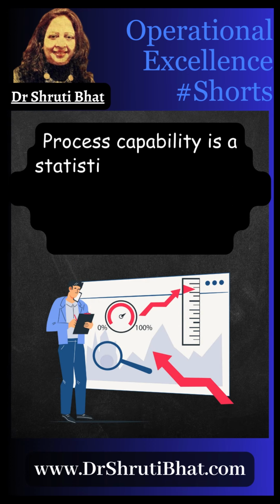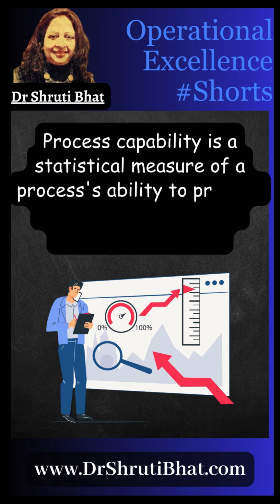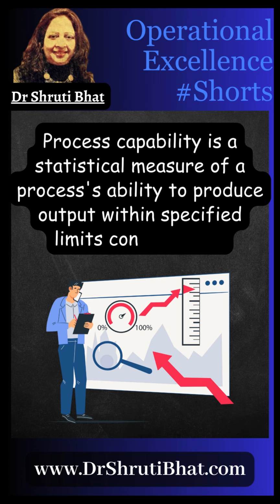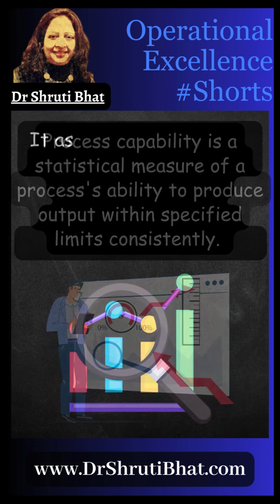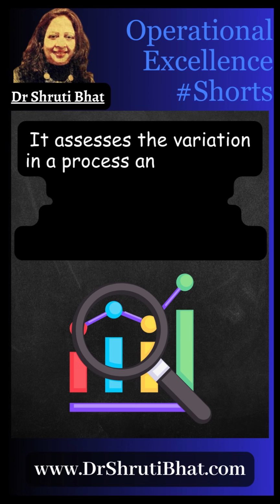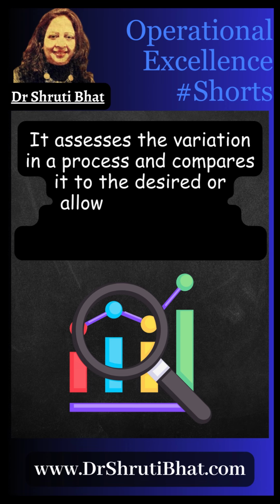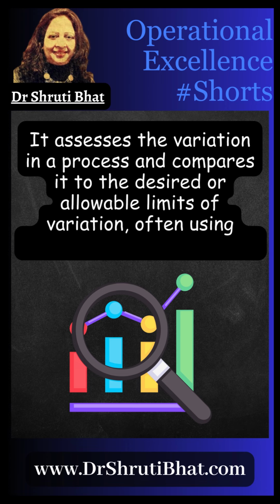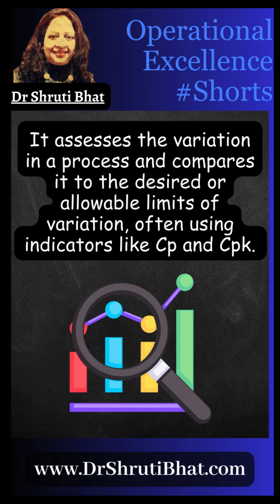What is Process Capability?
What is Process Capability? Understanding Process Capability is key to consistent quality!  Checkout this short video on What is Process Capability? Elevate your quality game!

For more free videos on 'How to improve your organizational operational excellence'

For workshops/ webinars on How to improve operational excellence at your workplace, Building a culture of innovation, Root cause analysis, Improving quality of your products and services, Lean manufacturing and many other related topics checkout

About Dr. Shruti Bhat
Dr. Shruti Bhat is a Global Leader in Operational Excellence, Innovation Management, Product Development and Continuous Improvement. She is Co-Founder of Operational Excellence Academy, Canada.

Industry Specialization:  Machinery & metal fabrication | Chemicals & Fertilizers | Packaging | Plastics & Rubber | Lifesciences | Healthcare | Supply Chain Logistics.

For books authored by Dr. Shruti Bhat on various topics of organizational operational excellence and continuous improvement, checkout

If you have questions on any topics on organizational operational excellence, or want me to make a video on a particular topic on operational excellence, please leave your questions, suggestions in the comment section and I shall try to answer them asap.
If you want to learn more about continuous improvement methodologies or have a query about which continuous improvement methodology is best for your organization, attend our PROCESS IMPROVEMENT WORKSHOPS or Live Stream Events.